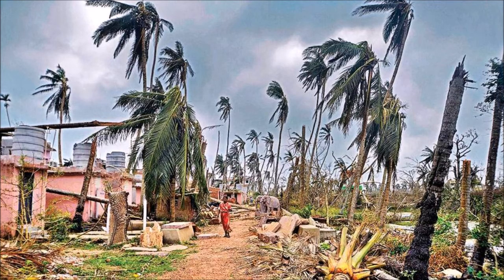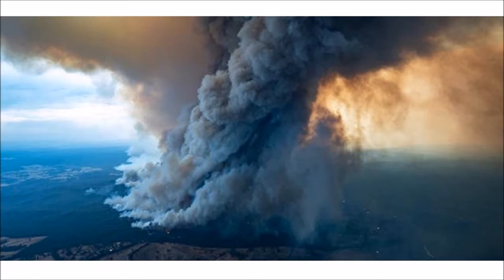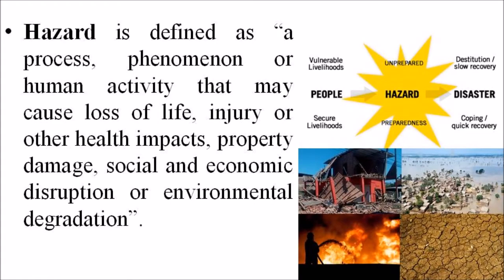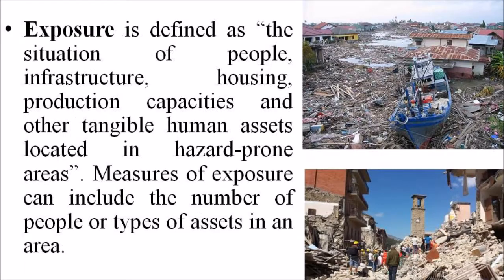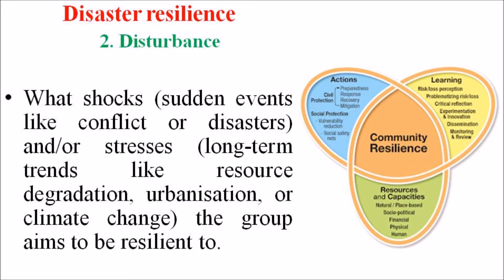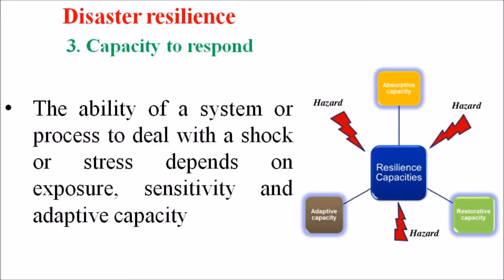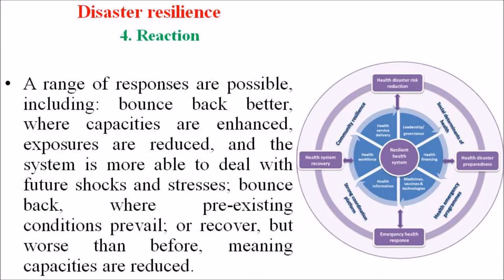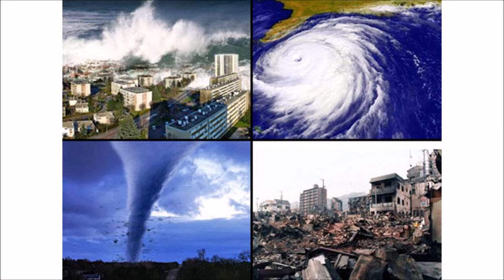VALUE EDUCATION – LECTURE 39 – DISASTER RISK MANAGEMENT - BCA SEM3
When a hazard event (such as a drought, flood, cyclone, earthquake or tsunami) occurs, triggering a loss of life and damage to infrastructure, it highlights the reality that society and its assets are vulnerable to such events. When discussing disaster risk management, a disaster can highlight the following in a community:
•  The geographical area where the community is settled is exposed to such a hazard.
•  The society (including individuals) and its infrastructure, assets and other processes - as well as services which may have experienced damage or destruction - are vulnerable.